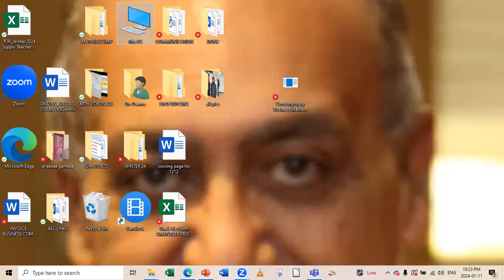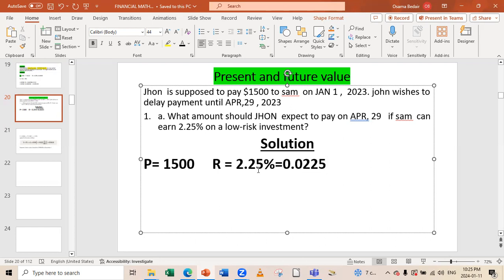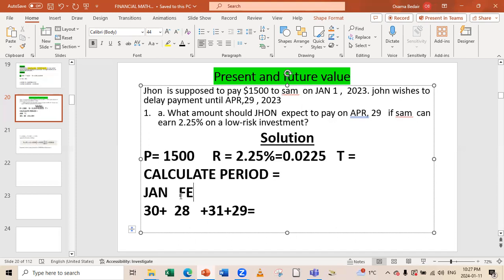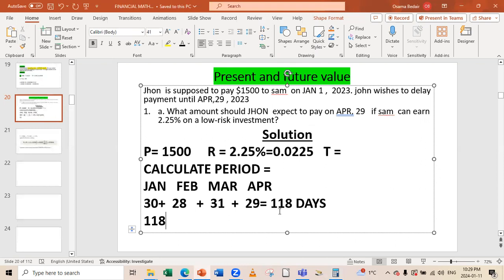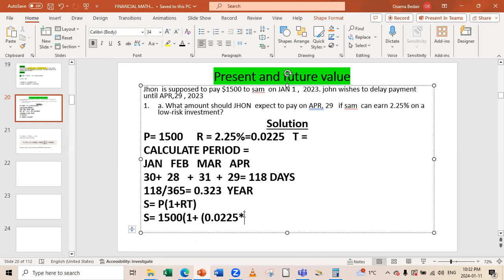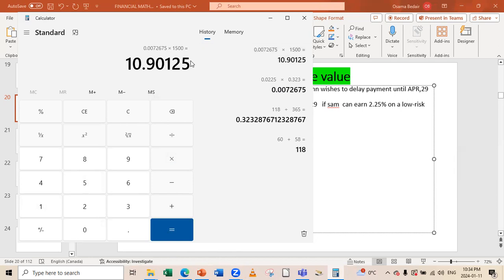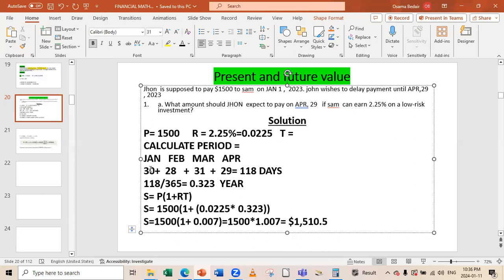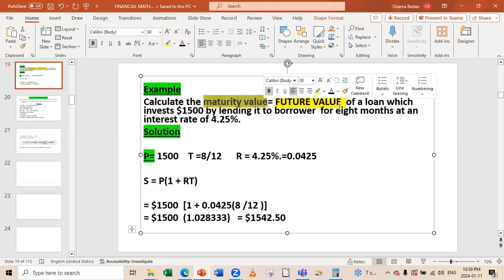5 SIMPLE INTEREST